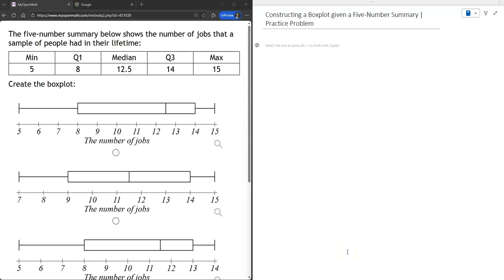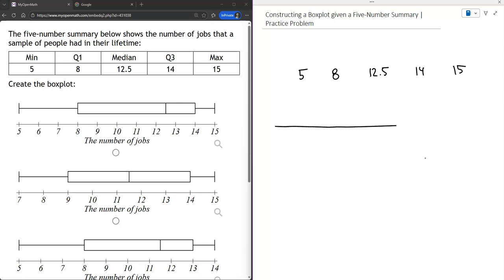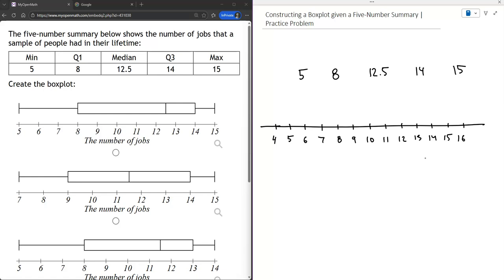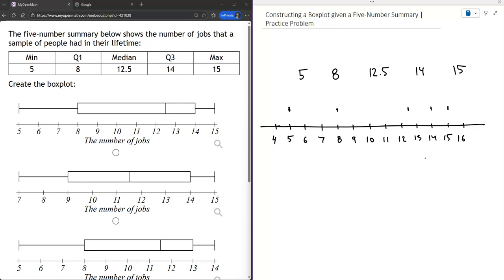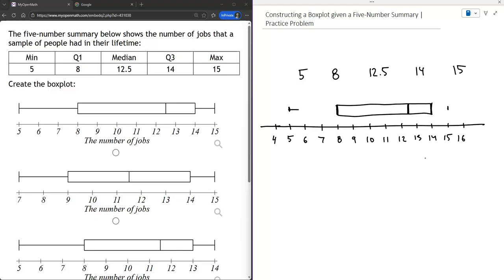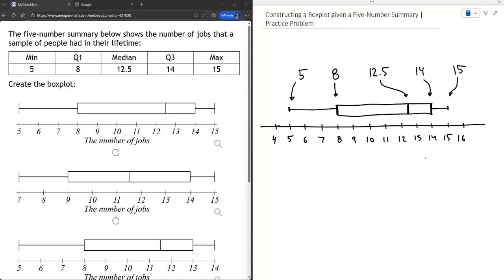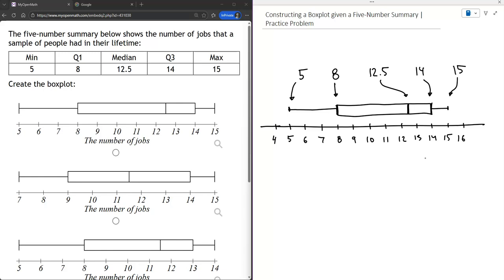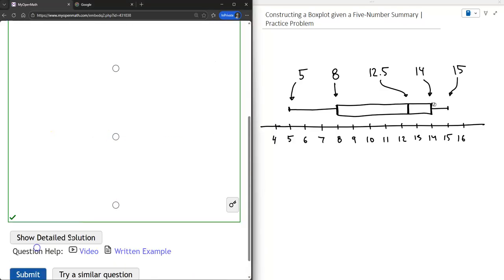Introductory Statistics | Constructing a Boxplot given a Five Number Summary | Practice Problem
In this tutorial, we cover Constructing a Boxplot, a powerful visual tool that shows the center, spread, and overall shape of your data at a single glance. We’ll show you how to translate your five key values -Minimum, Q1, Median, Q3, and Maximum - onto a scaled axis. You’ll learn how to draw the "box" that represents the middle 50% of your data and how to extend the "whiskers" to the extremes. This video is perfect for anyone wanting to see how different datasets compare side-by-side or to identify skewness in their data.